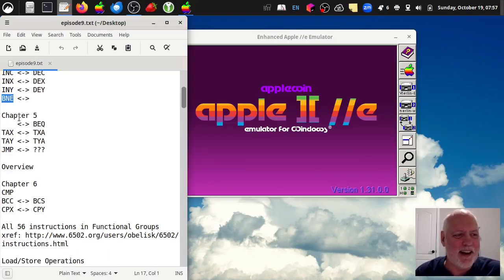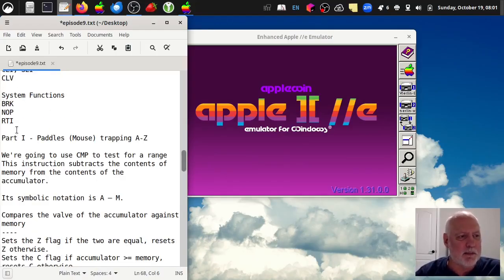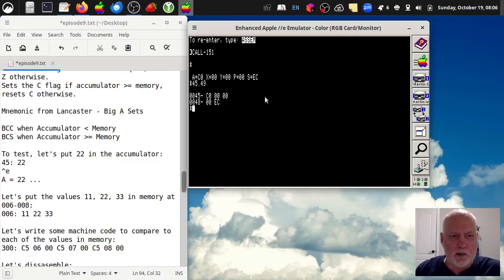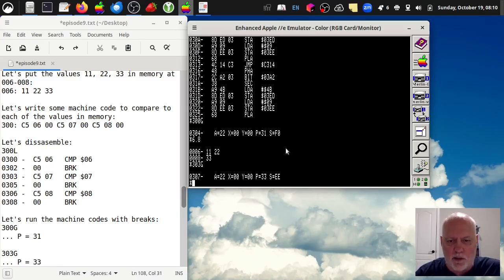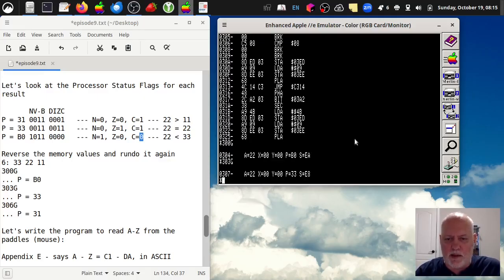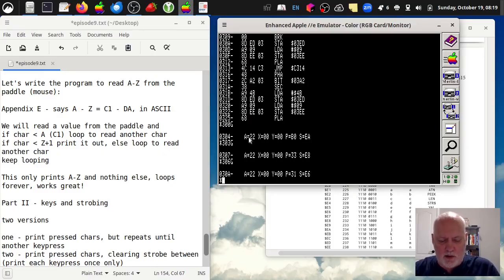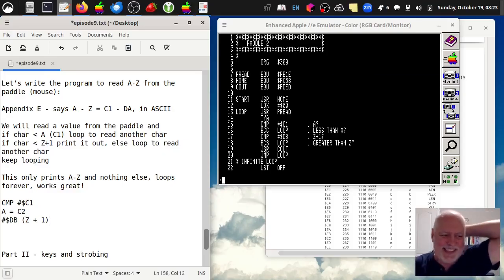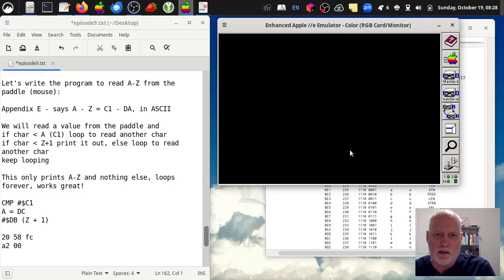Bit by Bit - E9.1 - Assembly Lines ch. 6 - I/O Using the Monitor and Keyboard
This is part one of two dealing with I/O. In this episode, we'll track along with Assembly Lines ch. 6 and do some paddle reading (mouse). We'll explore the assembly instruction CMP and try to keep the lessons constrained to ~30 mins or thereabouts.